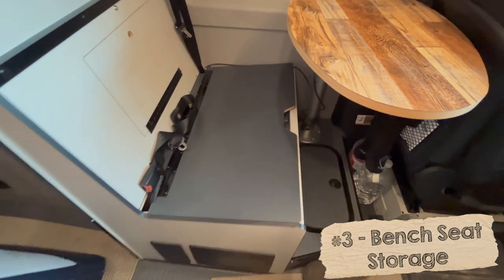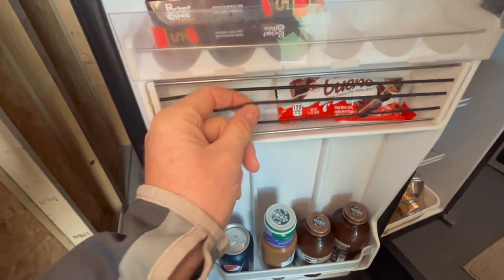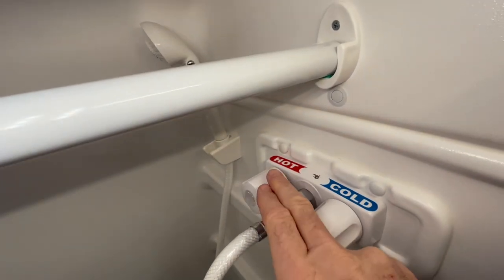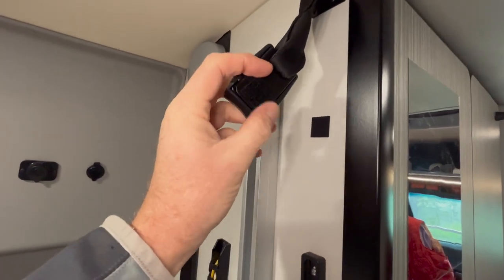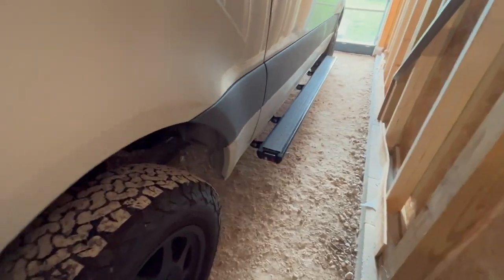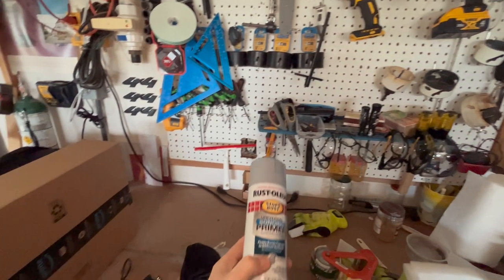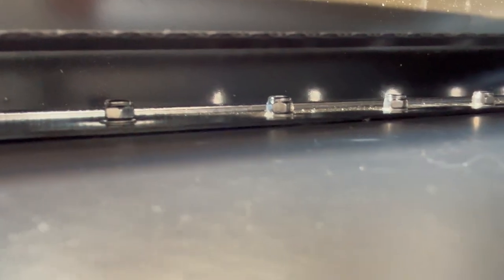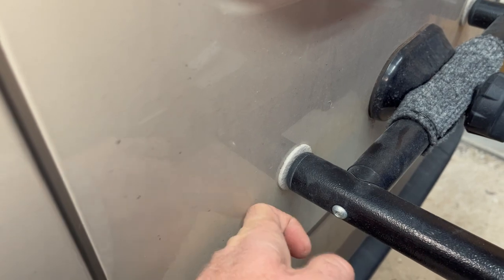More Upgrades | Winnebago Revel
Over the last 15 Months I did a couple of upgrades to my Winnebago Revel I have not shown in individual videos.

0:29 Bench Seat Covers
0:59 Fake Wood Stick on Vinyl
1:45 Under Bench Seat Storage
2:25 Fridge Door Organizer
3:14 Drawer Organizer
4:49 Bathroom Anti- Rattle
5:52 Bathroom Labels
6:58 Bedroom Buckle Fix
7:23 Mirror
7:41 Outside Table Cable Rattle
8:12 VanCompass Stage 2.3 Suspension Upgrade
9:16 Mercedes Original Exhaust Tailpipe
10:17 Black Badges
11:12 Bed Belt Screw Replacement
12:09 Shower Leak Fix
13:43 Ladder Bumpers
14:33 Lanyard

Seat Covers: Medium/Brick, 2 of them
Stick on Vinyl: Same material, different color
Nets: 9x4
Bungee Cords: 1/8in
Mirror: 6x9